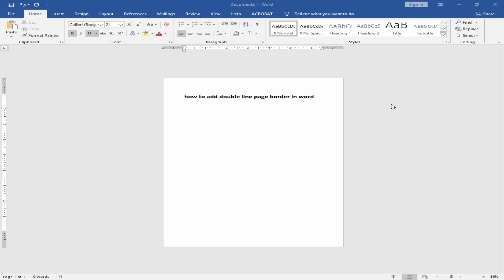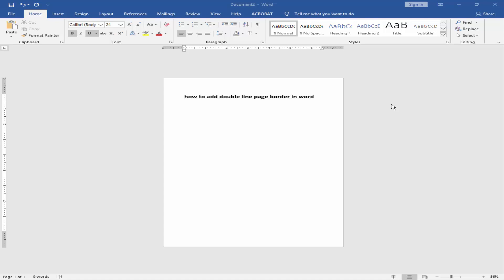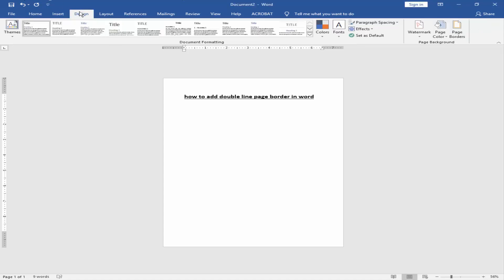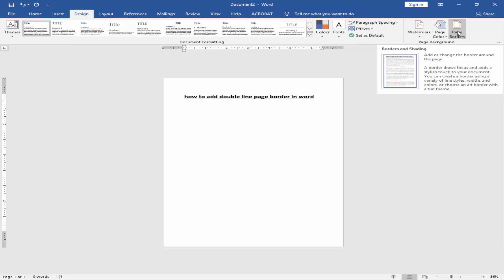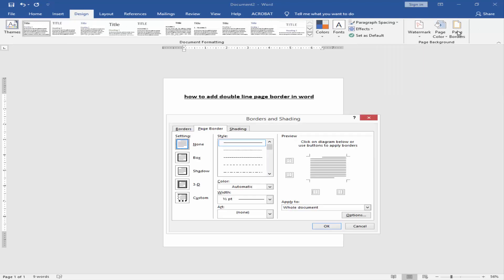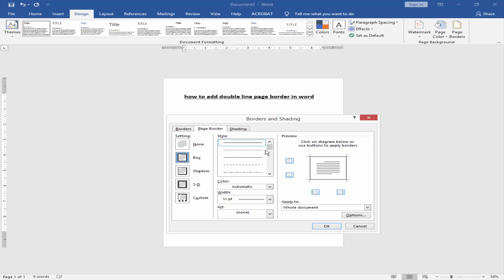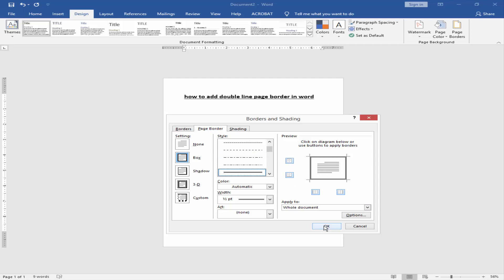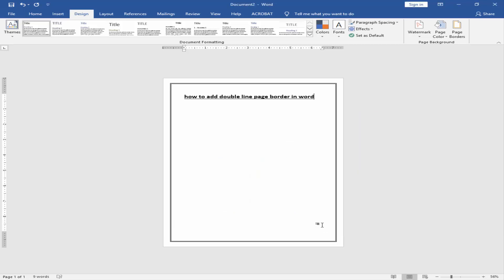How to add double line page border in Microsoft word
In this video I will show you: How to add double line page border in microsoft word